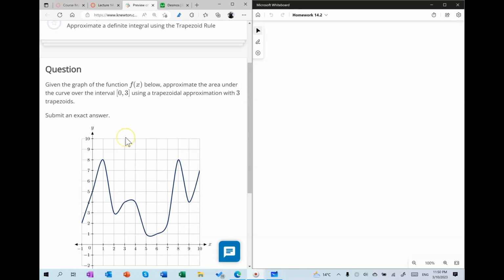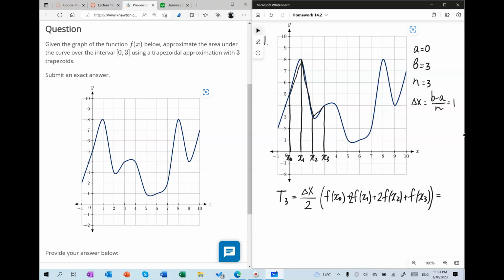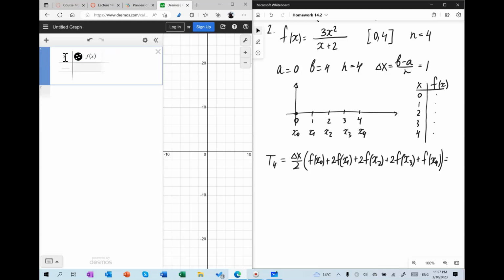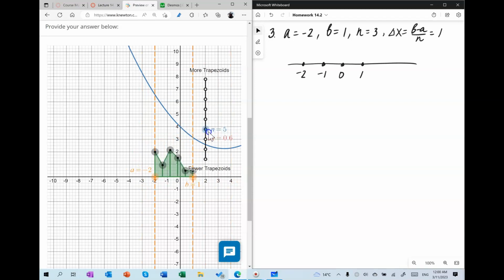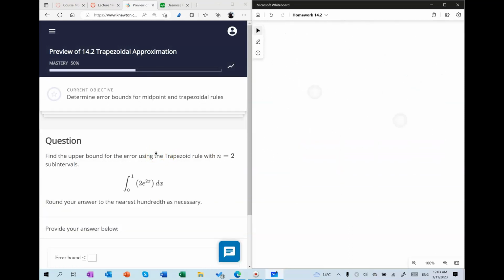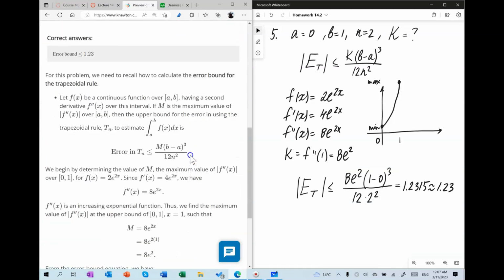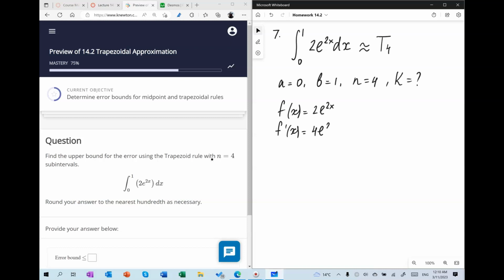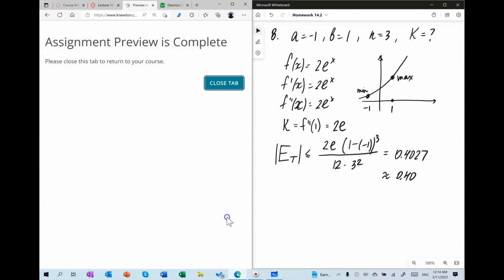Homework 14.2 Trapezoidal Approximation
In this video, I go over the homework covering Trapezoidal Approximation. To navigate the tutorial, you may use the following timecodes:
0:00 Intro
0:28 Approximate a definite integral using the Trapezoid Rule
4:35 Approximate a definite integral using the Trapezoid Rule
9:19 Approximate a definite integral using the Trapezoid Rule
10:53 Approximate a definite integral using the Trapezoid Rule
13:28 Determine error bounds for midpoint and trapezoidal rules
17:21 Determine error bounds for midpoint and trapezoidal rules
19:41 Determine error bounds for midpoint and trapezoidal rules
22:02 Determine error bounds for midpoint and trapezoidal rules
23:46 Outro